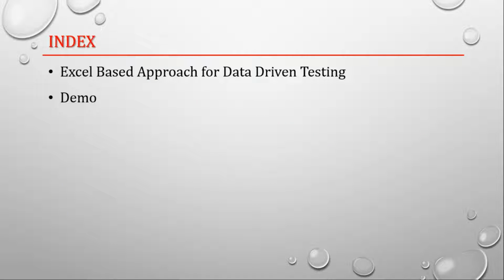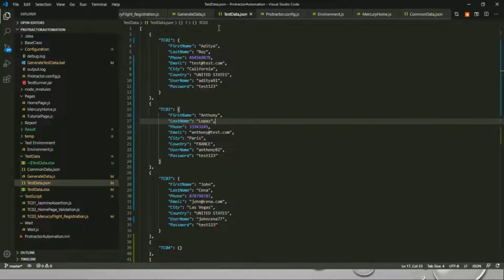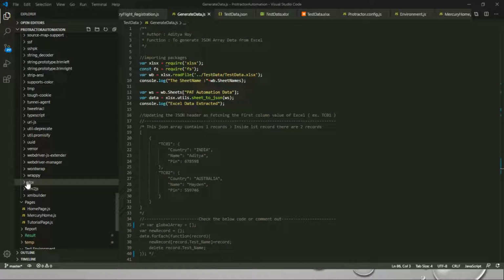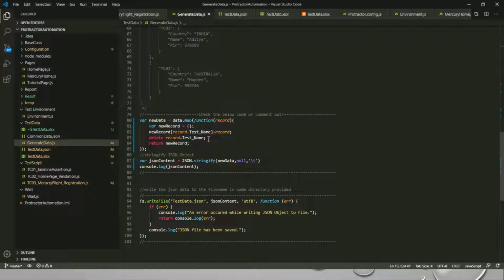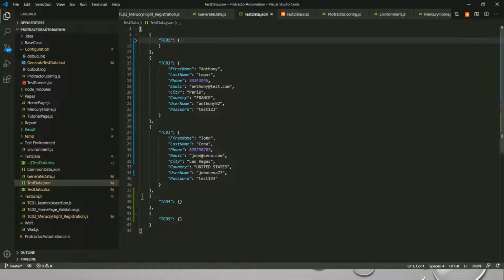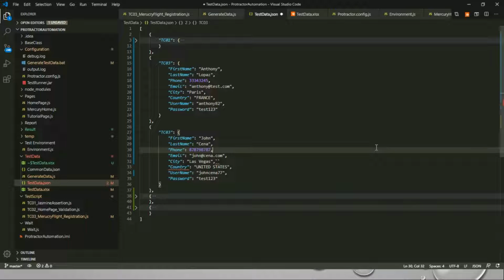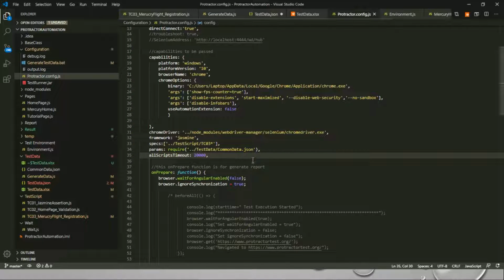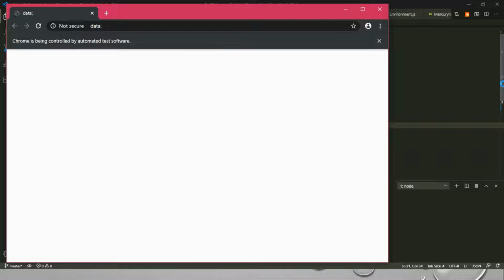Protractor Automation Framework | Data Driven Test using Excel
This video is about how to design and configure our Protractor Data Driven test using Excel. I've discussed several possibilities to do that, using application static data and dynamic data feeding, used xlsx nodejs module to convert excel into JSON at run time and feed data into automation for executing spec with different types of data in a easy way.